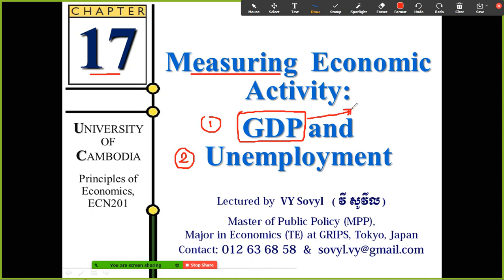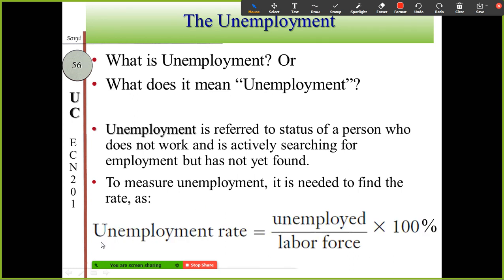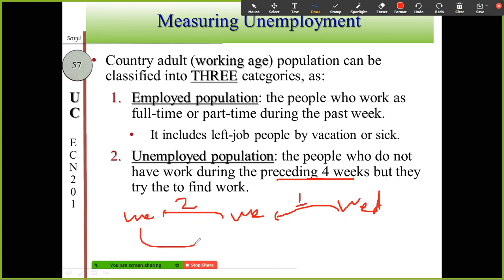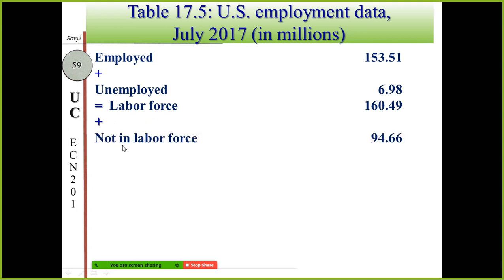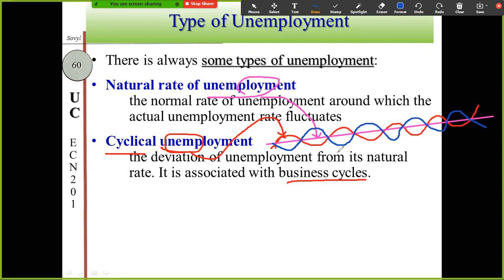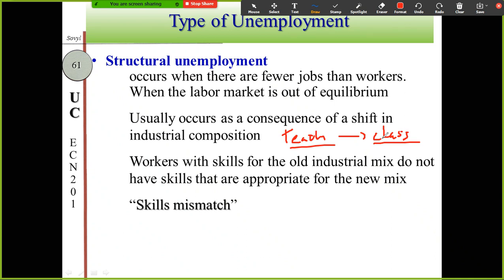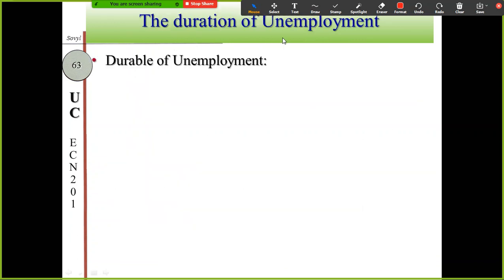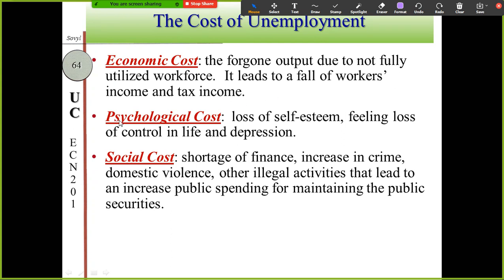ECN201 Ch17 part6 unemployment